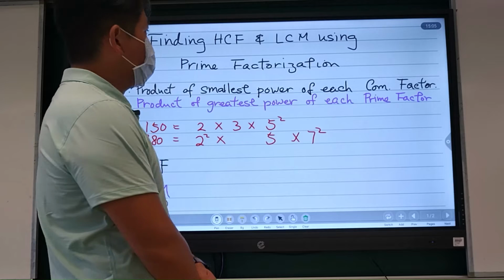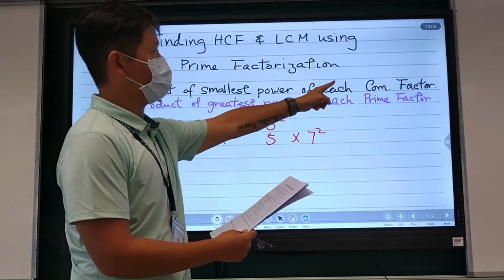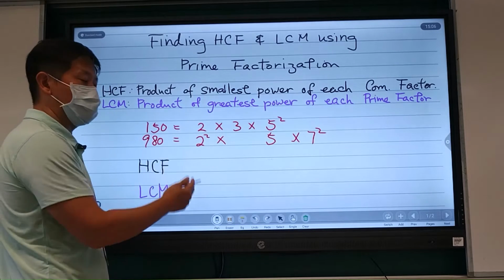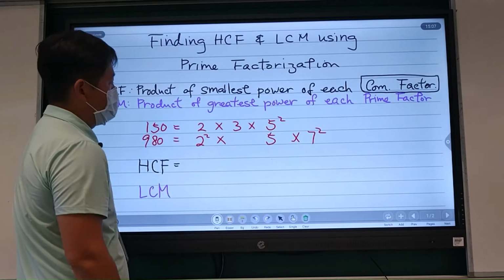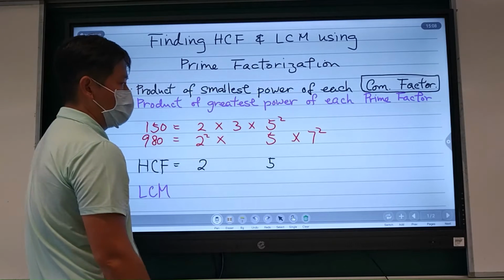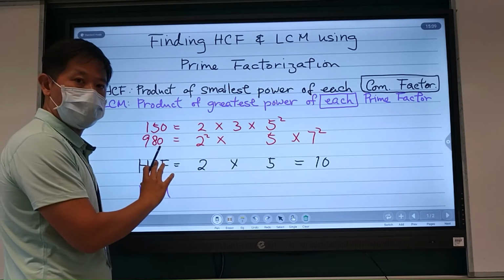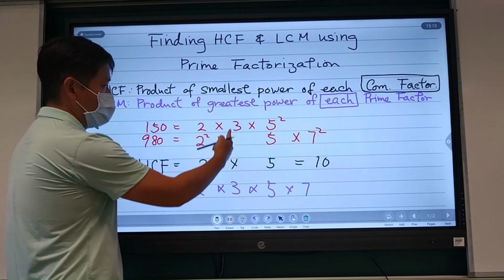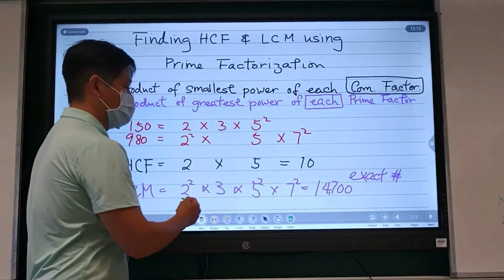Compare Product of the Prime